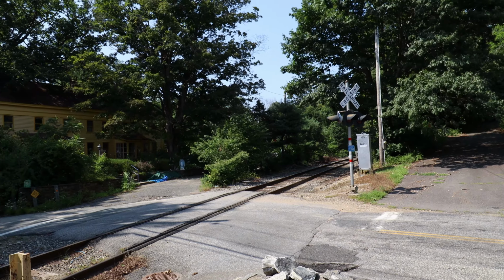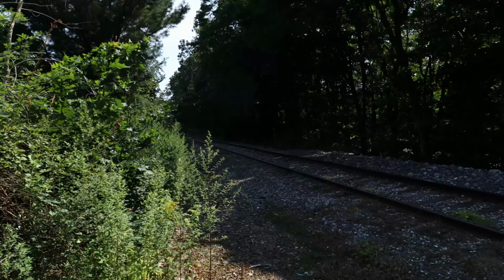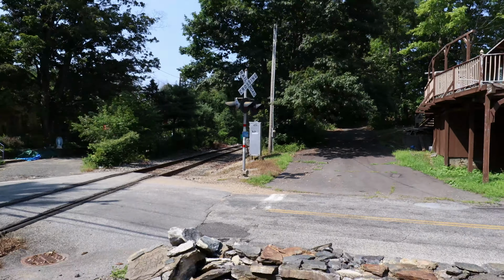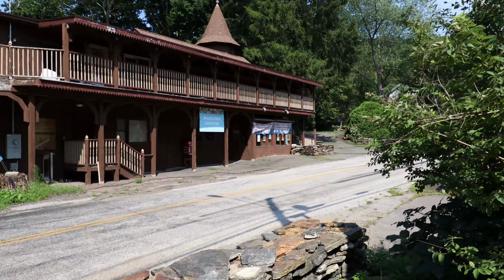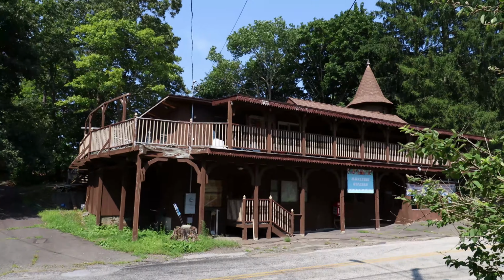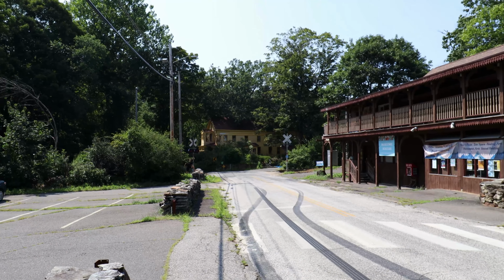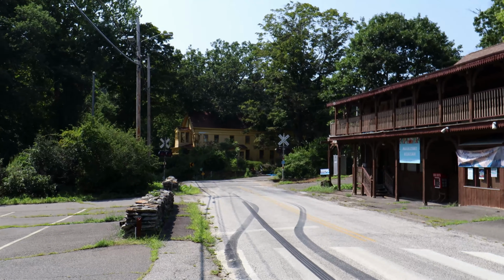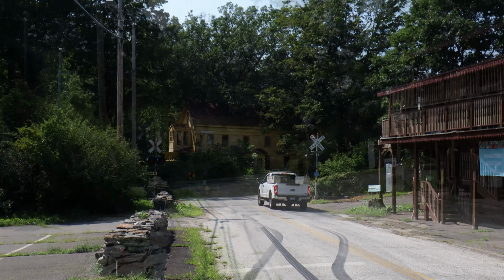LONG Freight Train With Vintage Diesels! - Railfan On Location Episode 5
In this episode of Railfan On Location, we once again film New England Central's train 608 on it's way from Palmer, Mass to Willimantic, Ct. Today's train was considerably longer than normal and was pulled by two diesel engines in matching paint, a rarity on the line. An added bonus is that both engines still wore the paint scheme of RailAmerica, the line's previous owner. Enjoy the video!

Railfan On Location is an ongoing series in which we take you to wherever we happen to be railfanning today! Videos are more informal than the channel's normal content, and always contain a look at the location we are at today and, of course, a train!

The Ferroequinologist is a channel dedicated to producing quality videos about everything railroads!

Copyright info: All video is copyrighted by the channel "The Ferroequinologist" and should not be used without permission.